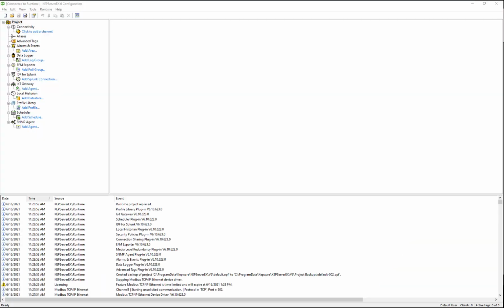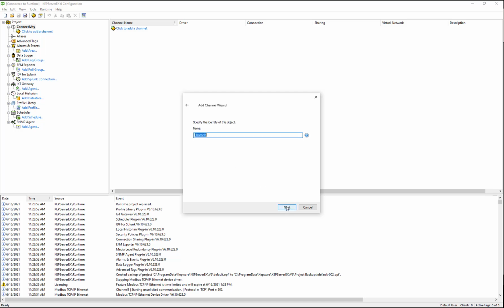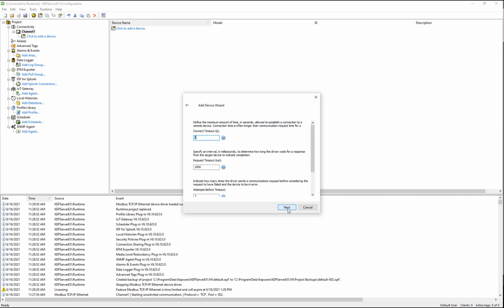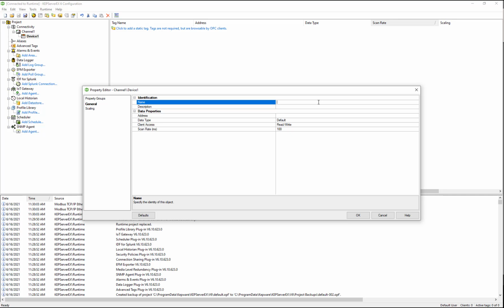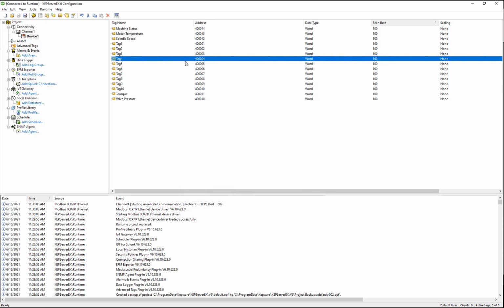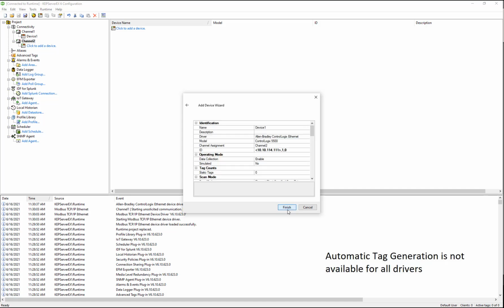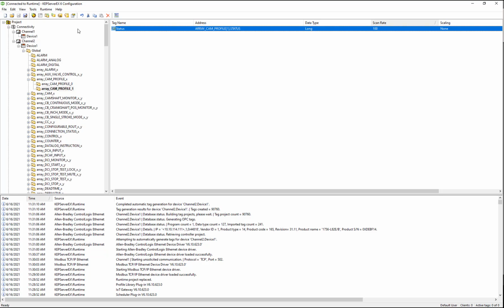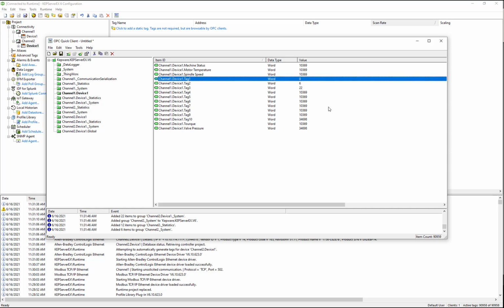Getting Started with Kepware Connectivity in 5 Minutes or Less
Getting started, ThingWorx Kepware Server and KEPServerEX connectivity in 5 minutes or less. Watch this demo with three steps for creating a channel, creating a device and adding tags.
Connect with Kepware, a PTC Technology

What Is Kepware?
Kepware is a portfolio of industrial connectivity solutions that help businesses connect diverse automation devices and software applications. Utilizing a scalable, unified architecture, Kepware provides the flexibility to combine drivers and consume multiple protocols in a single server while offering a streamlined interface for simple installation, configuration, maintenance, and troubleshooting.

The Benefits of Kepware
What could you accomplish if all your machines across all manufacturing operations were speaking the same language? Kepware provides critical technical features that enable accessibility, aggregation, optimization, connectivity, security, and diagnostics.